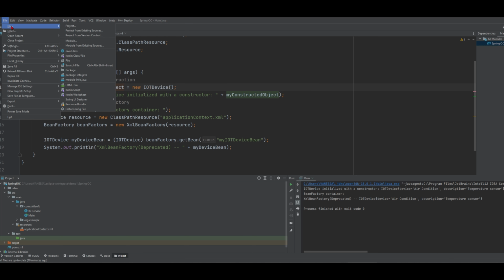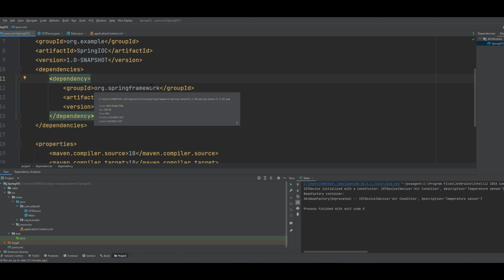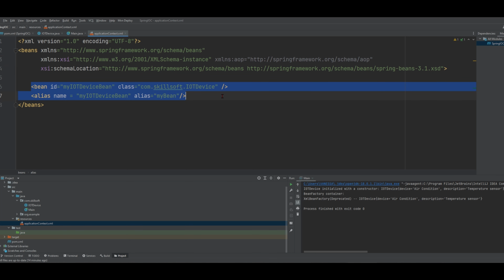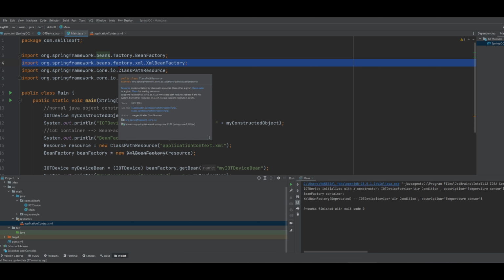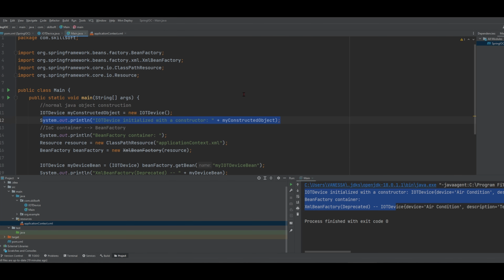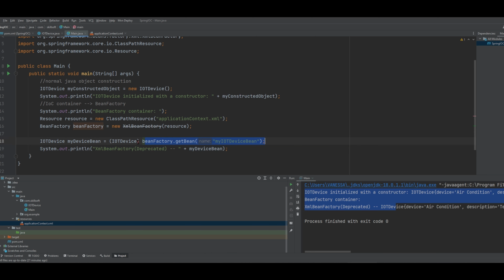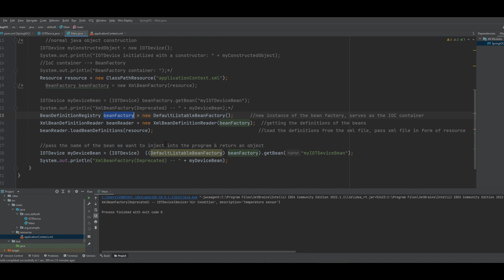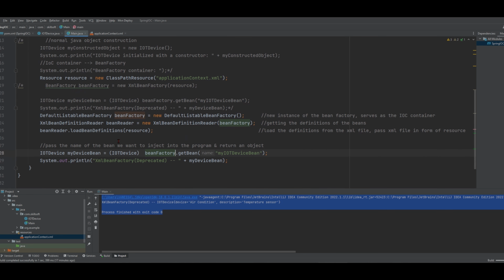Spring Framework: Creating and Managing Beans with Spring Bean Factory (Skillsoft)